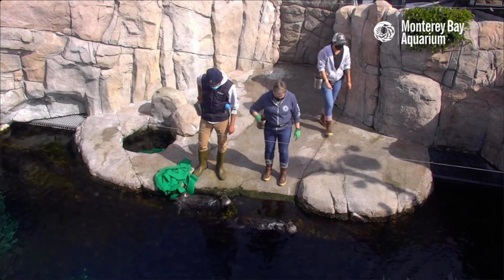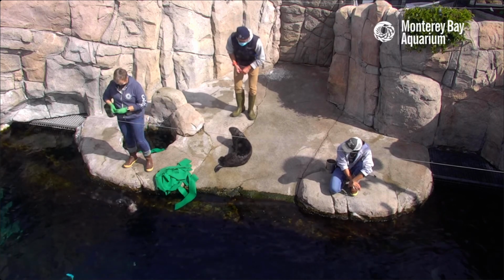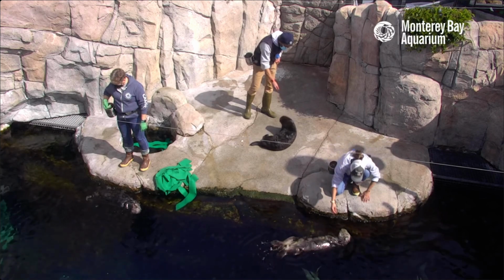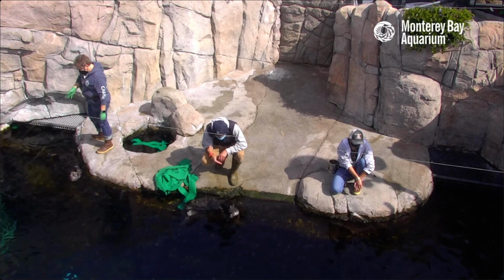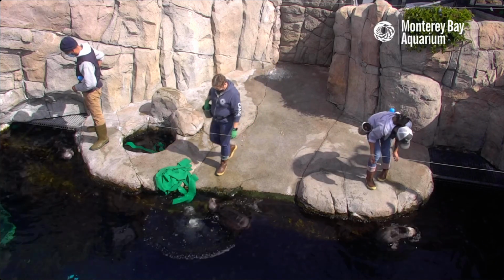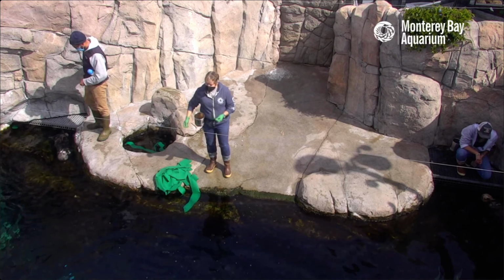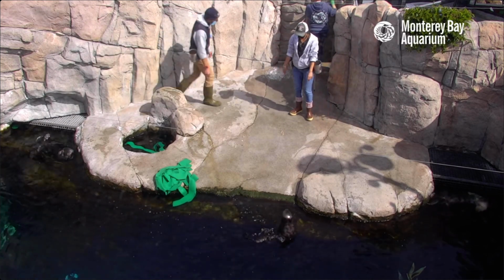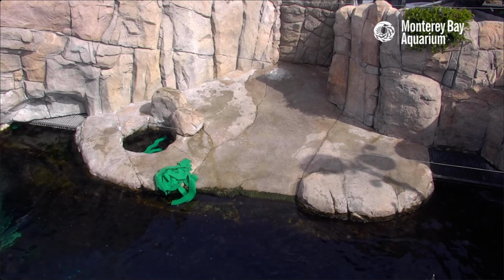Live Sea Otter Cam Feedings - Monterey Bay Aquarium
Today's Announcer was Anevay.

Feedings: 16:30, 21:30 and 23:30 GMT   10:30, 13:30 and 3:30 PDT

This is a fan channel so give all your appreciation to the otter care staff @MontereyBayAquarium​